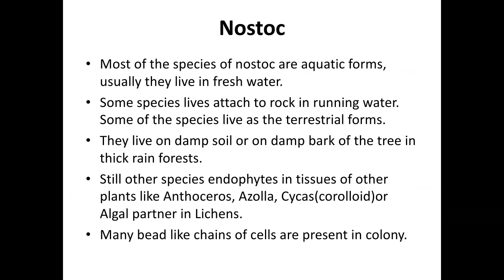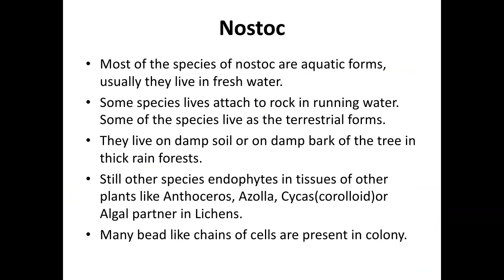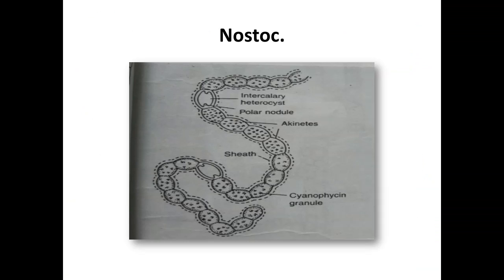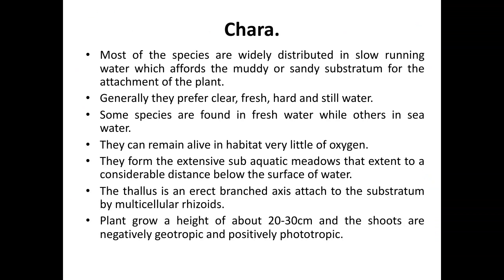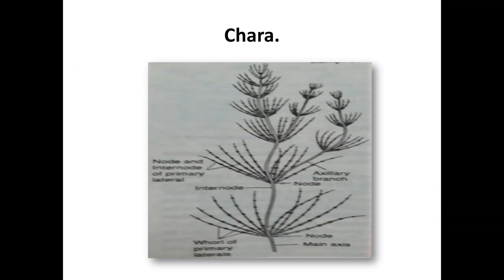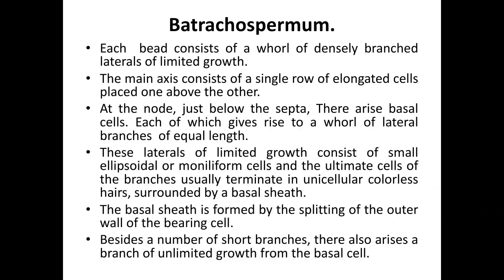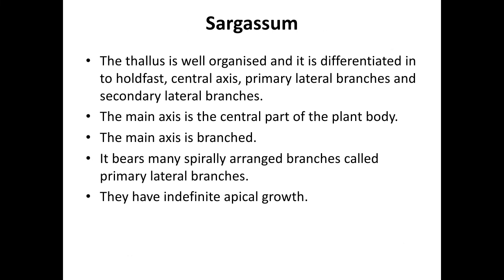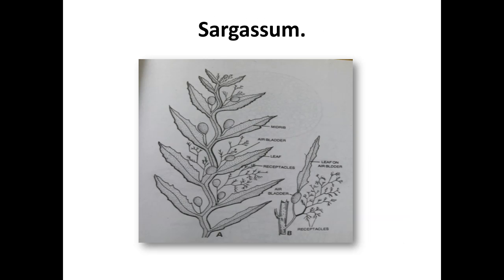TYBSc SEM I | Cryptogamic Botany | BO331 |Algae | External Morphology of Algae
Prof B D Bhoknal  | TYBSc  SEM I | Cryptogamic Botany | BO331 | Algae
Topic: External Morphology  of Algae